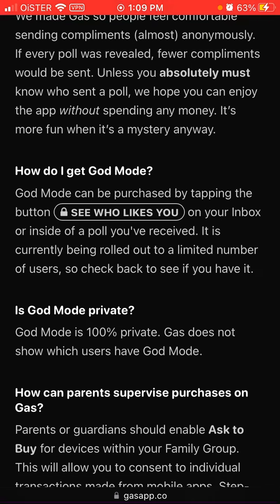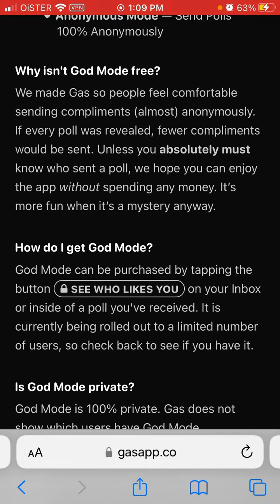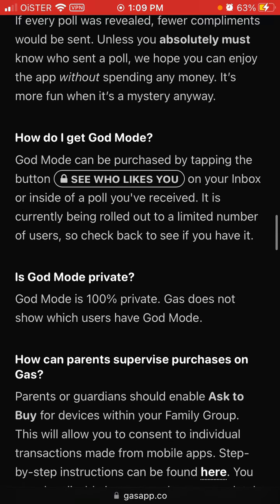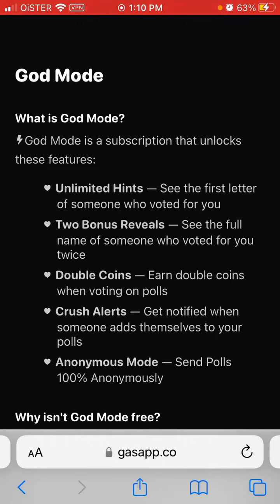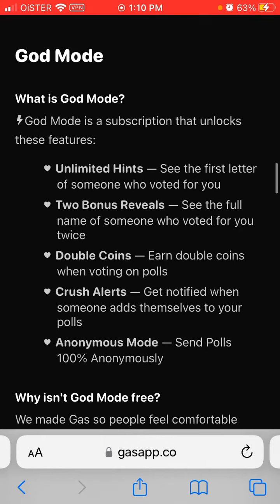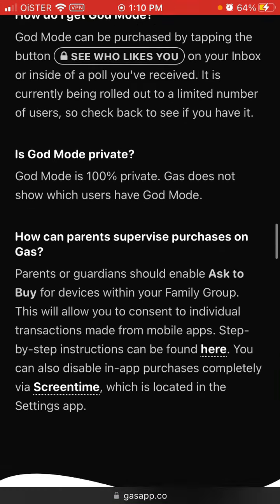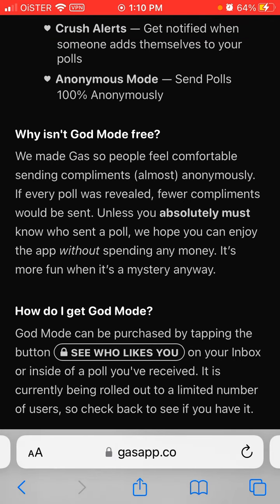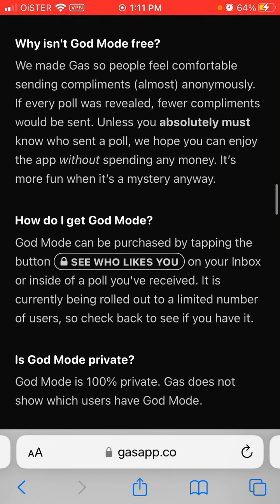How to upgrade to GOD MODE in GAS app?